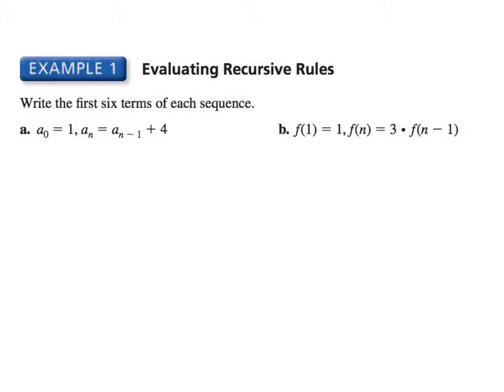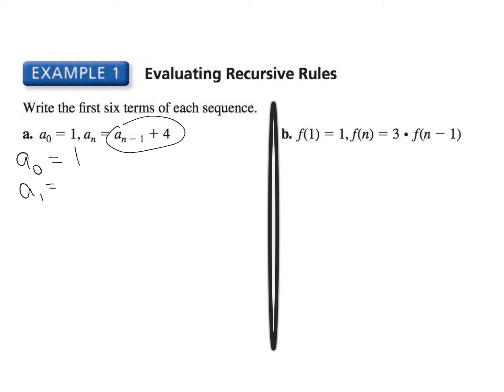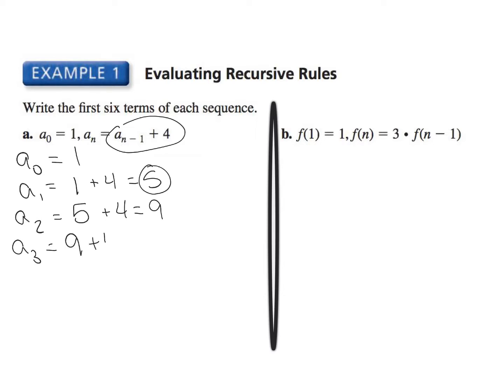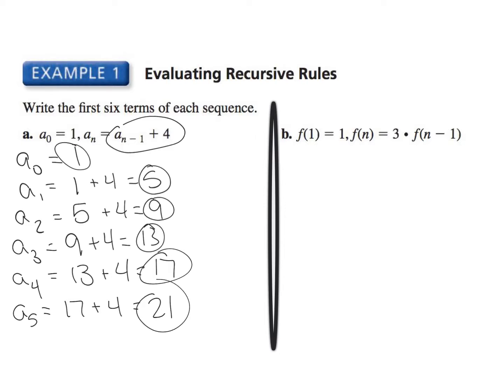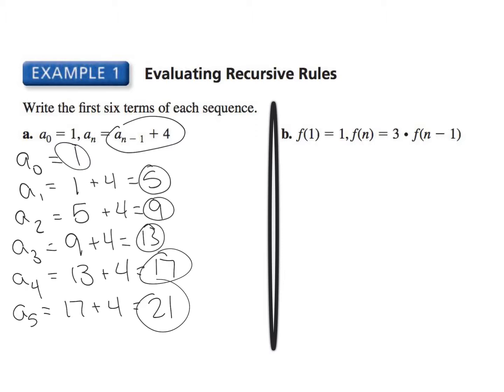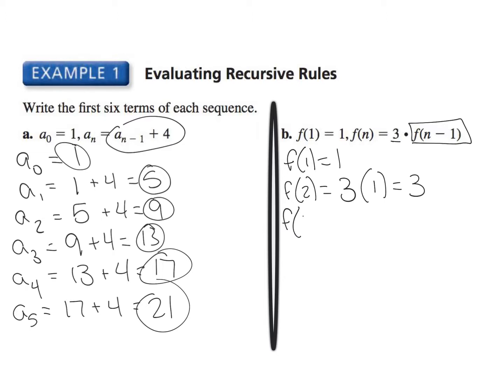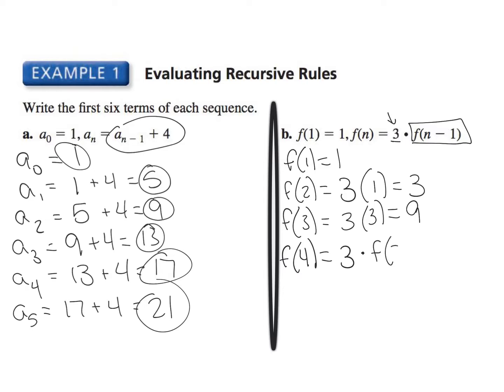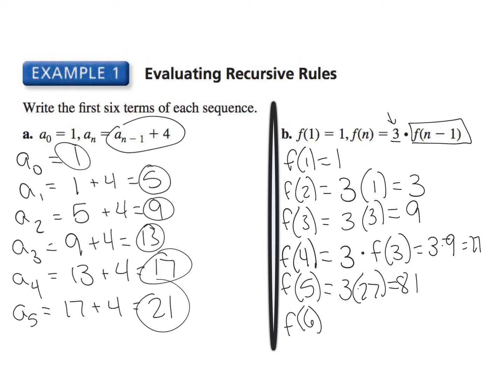7-5 M3] ex2